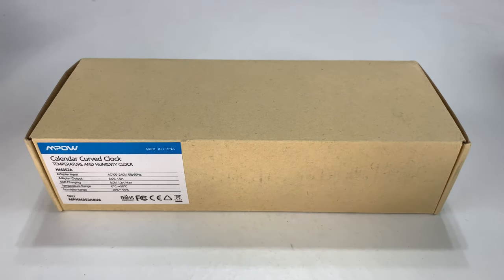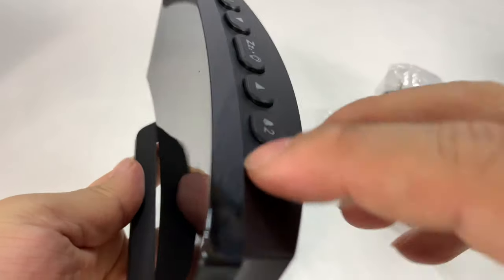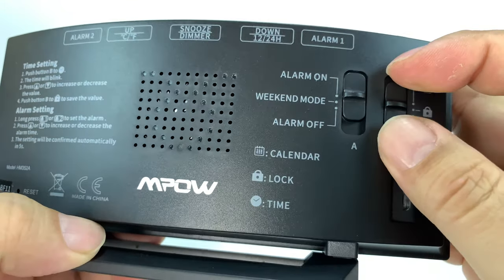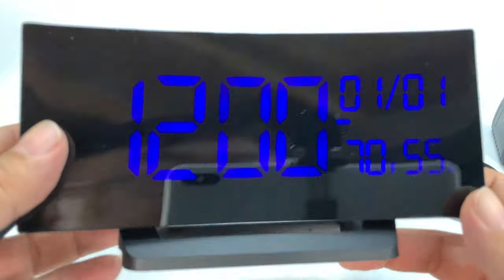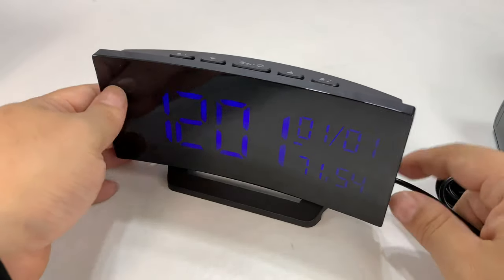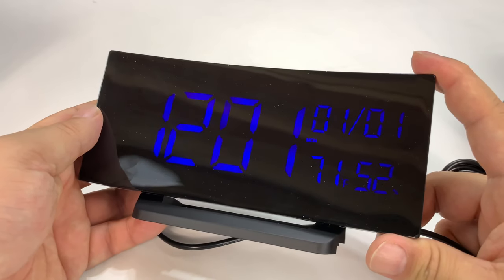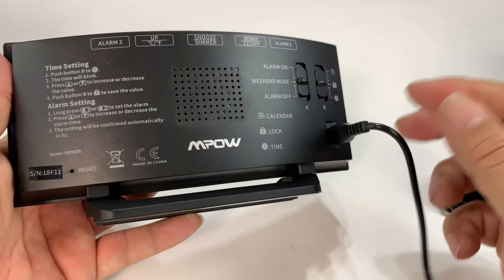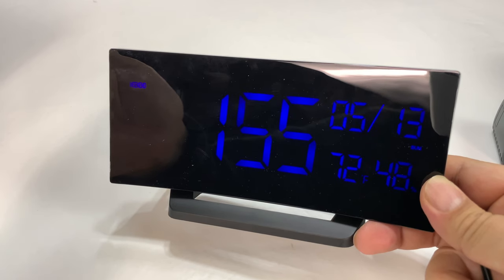Digital Alarm Clock with Temperature and Humidity by Mpow review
Mpow Alarm Clock Temperature, 6.5’’ Curved-Screen Digital Alarm Clock, Dual Alarm with 3 Changeable Sounds, Weekday Alarm Clock with Humidity for Home, Office
by Mpow

PREMIUM 6.5” LED DISPLAY WITH DIMMER: 6.5inch curved-screen clock shows the time clearly, Mpow clock with 4 levels of brightness(OFF/Dim/Bright/Brighter) can be adjusted for your comfort. 12/24 hours can be set manually and 12 hours with AM/PM indicators.
MULTIFUNCTIONAL CLOCK: Compared with basic alarm clock, Mpow digital alarm clock provides you with detailed message like calendar, date, day of week, temperature and humidity. All of these messages bring you convenience with one glance at the clock.This clock is in creative shape and concept, which is a perfect gift for kids and your friends.
SNOOZE FUNCTION AND WEEKEEN MODE: Press the middle button on the top once to temporarily stop the alarm; when the preset snooze time passes (the default mode is 9 minutes), it will sound again. Press any button to turn off alarm except the snooze button. And you can also turn the button (on the back side) to the WEEKEND MODE, the alarm will only sound from Monday to Friday.
DUAL ALALM WITH 3 RINGTONES: Mpow clock comes with dual alarm, which can be set in different time at the same day. You can choose the sound of waves, birds’ twitter or chord music as the wake-up ringtone and enjoy getting up in the comfortable sound instead of noisy buzz.
BACKUP SETTING AND USB CHARGING PORT: With the USB output port, you can charge your iPhone/Android phones easily on the bedside when sleeping.AC power must be required for the clock and all functions to work, while backup battery only save the clock settings in case of power outages

Ultra-Clear image & Adjustable Brightness
6.5inches large Display shows you with clear image about time, calendar, date, day of week, temperature and humidity.
The brightness can be switch from OFF/ Dim/ Bright/ Brighter.
No matter dark environment, or bright area, you will always see the time clearly on the clock.

Dual Alarms & Changeable Ringtones
Each alarm has its own button to control, suitable for your different wake-up time.
Instead of traditional buzz sound, there are 3 ringtones set in the clock: waves, birds’ twitter and chord music.

Weekend Mode
Once you turn on the weekend mode, your alarm won’t sound on Saturday and Sunday.
This convenient design leaves you with quiet weekend. Enjoy your bedtime.

Multifunctional & Practical Clock
Mpow digital alarm clock not only shows the time and wakes you up, but also shows you with practical messages like calendar, date, day of week, temperature and humidity. Detailed and practical function matches your smart life.

Convenient USB Charge Port
While you are sleeping, you can charge your iPhone/Android smartphones on your bedside for your convenience.

Backup Setting
Internal backup battery is set for saving your clock settings in case of power outage.
In daily using, the included AC adapter is needed to supply power for the clock.

NOTES:
Please read the user manual carefully to know about all the setting of the clock and keep it for future reference.

SPECIFICATIONS
Adapter Input: AC100-240V, 50/60Hz
Adapter Output: 5.0V,1.5A
USB Charging: 5.0V,1.2A Max
Temperature Range: 0°C-50°C
Humidity Range: 20%-95%

PACKAGE CONTENTS
1×Clock
1×Micro USB Cable
1×Adapter
1×User Manual Expedition Money LLC
A Financial Wellness Program That Works